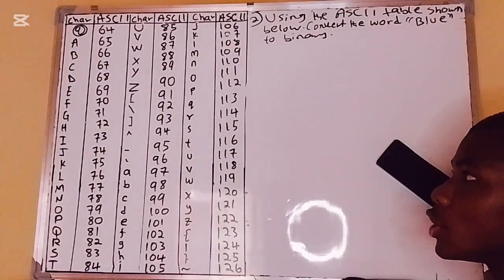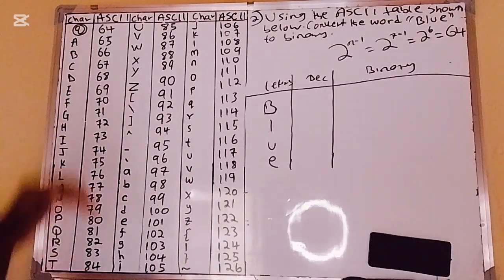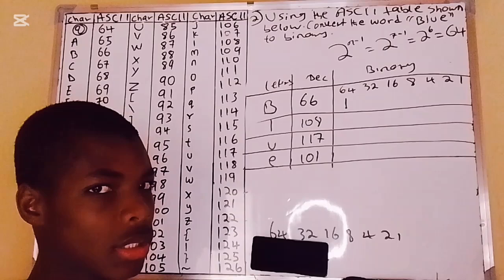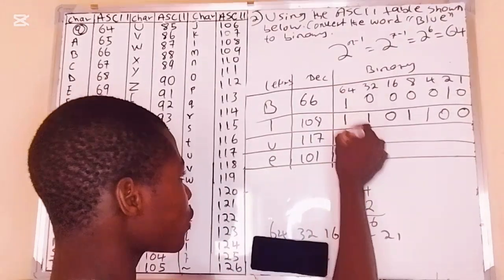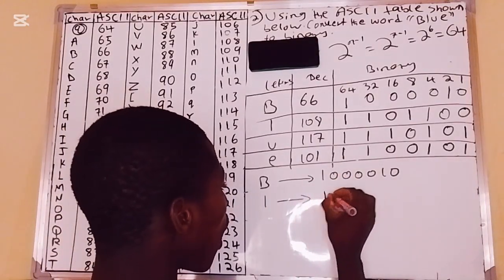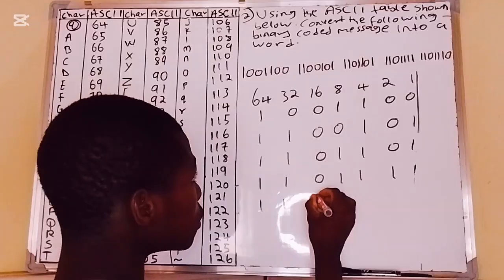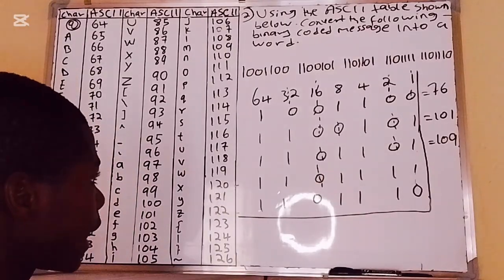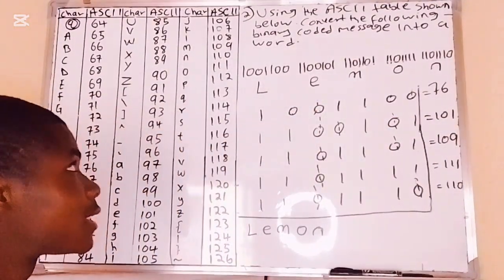ASCII Code and Binary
In this video, l explain the ASCII code and binary number system, which are fundamental concepts in computer science and digital electronics.
You will learn how characters are represented in computers using ASCII codes, how to convert between binary and decimal, and why binary is the language of computers.
🔹 Topics covered in this video:
What is ASCII code
Binary number system basics
Converting characters to ASCII
Converting between decimal and binary
Applications of ASCII and binary in computers
🎯 This video is useful for:
Students learning computer science or ICT
Digital electronics beginners
Exam preparation and coding basics
📌 Watch till the end to understand ASCII codes and binary numbers easily and clearly.